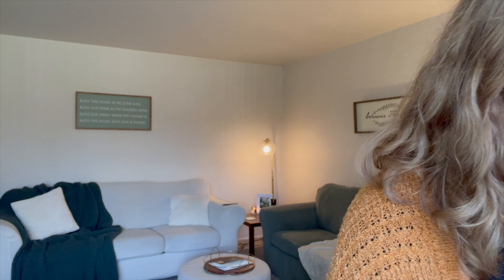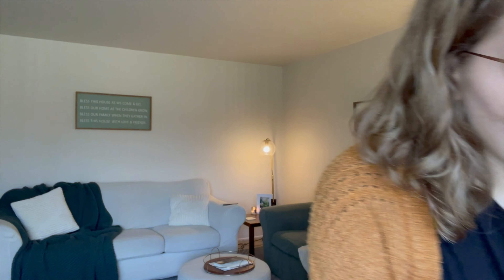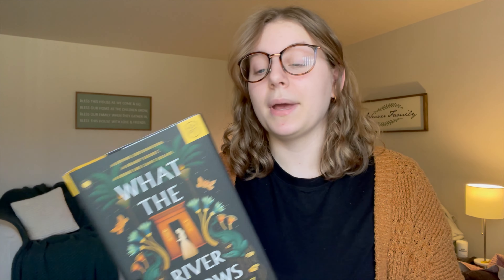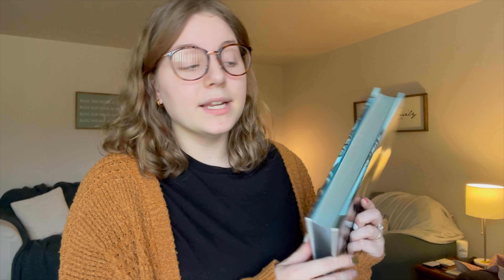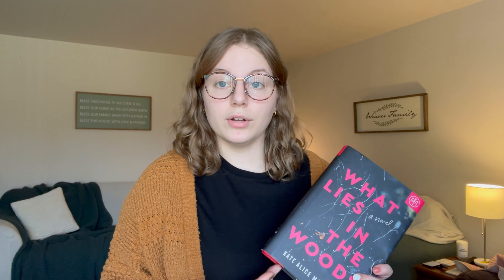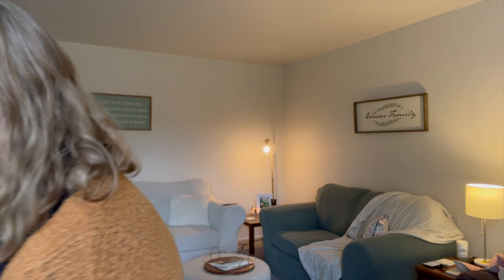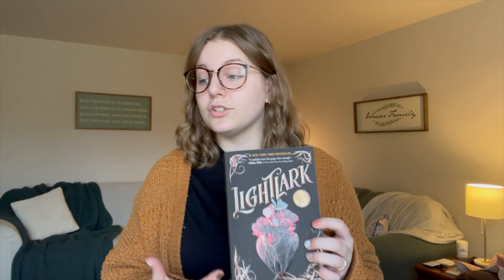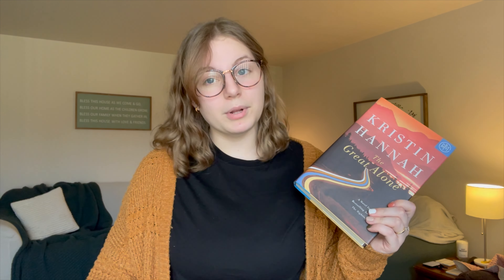All the books I read and bought in March!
Hi guys! Thank you so much for joining me today, I hope you guys enjoyed this video and I will like my friend like for book of the month below!